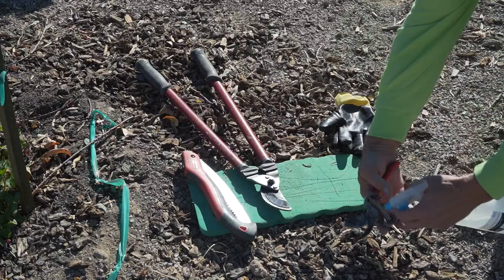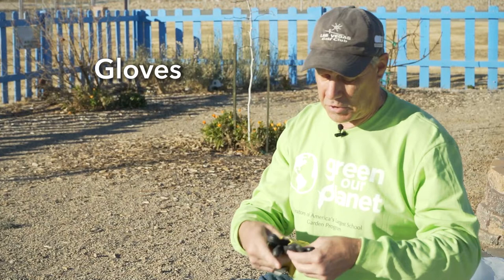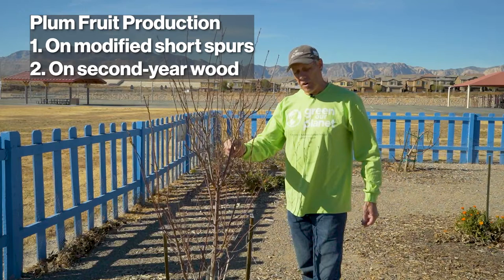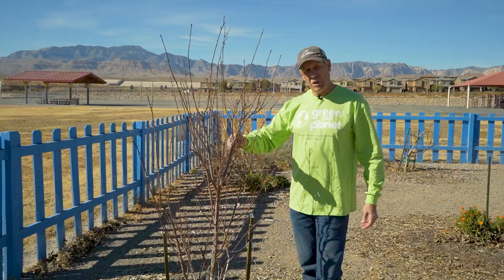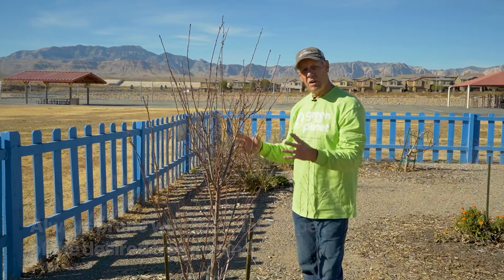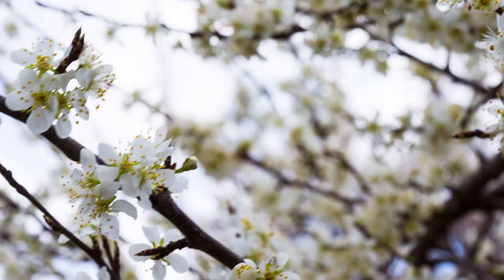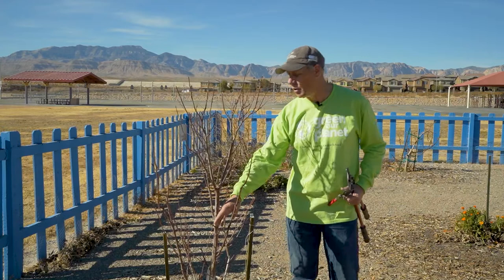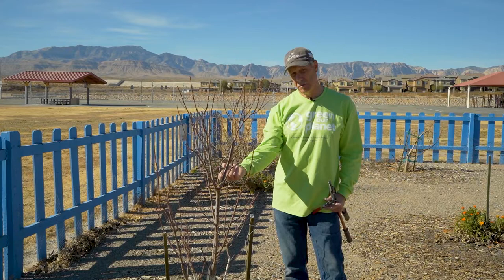How To Prune A Plum Tree